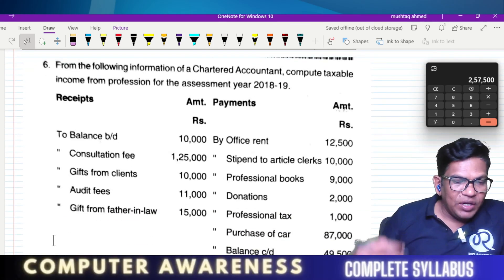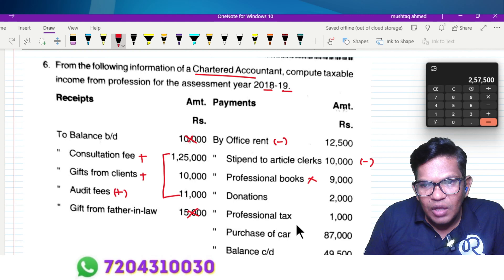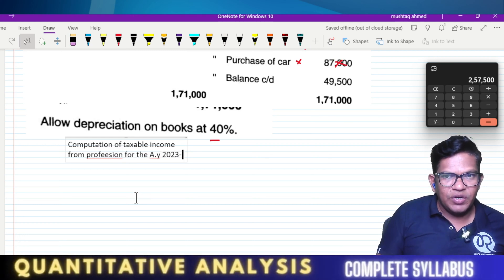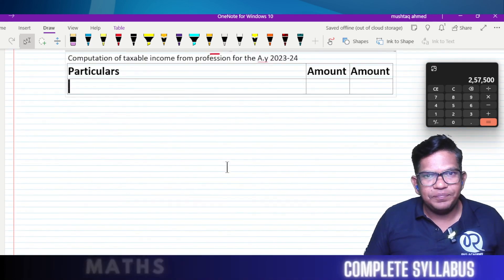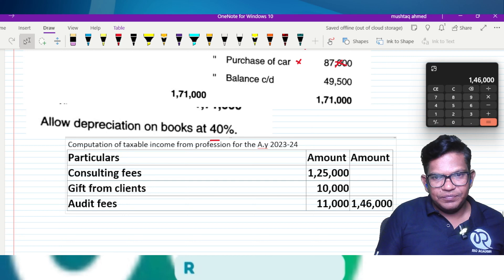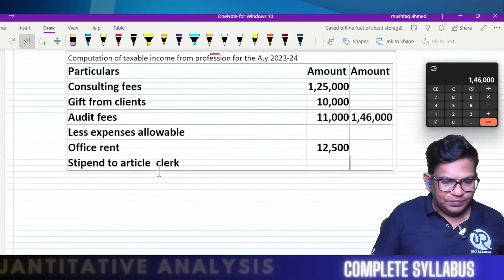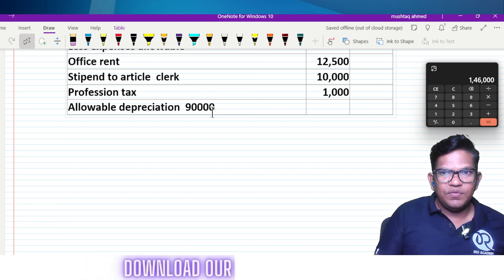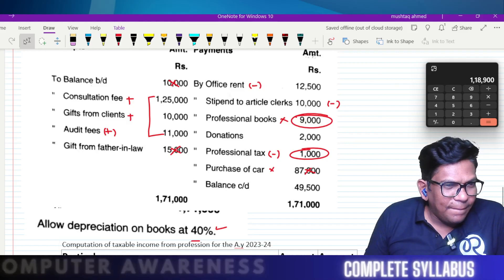B.Com 5th Semester NEP | Income Tax | income from profession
Get ready to ace the B.Com 5th semester NEP income tax exam with our mega marathon video! Get ahead in your studies and get the grades you deserve with this must-watch video. Let's crush this exam together!

B.Com 5th Semester NEP | Income Tax | Mega Marathon | Part - 3

📌 You can enroll to Rio Academy Subscription and get the following benefits:
1.  Daily Live classes
2. Weekly conduct mock tests, guidance and more.
3. Dedicated DOUBT sessions
4. One Subscription, Unlimited Access to Live Online Classes and Videos
5. Real-time interaction with best-in-class teachers
6. You can ask doubts in live online classes
7. Download the videos & watch them offline